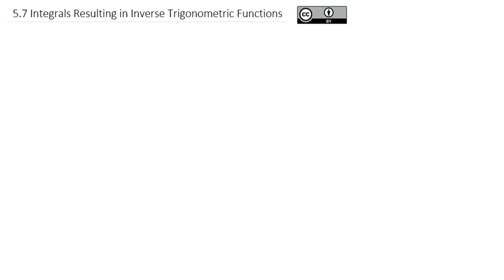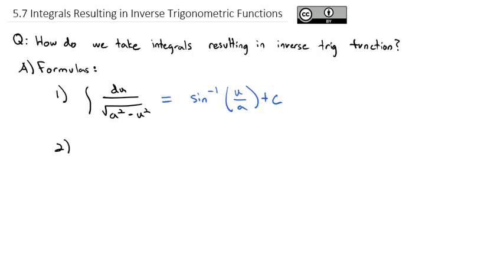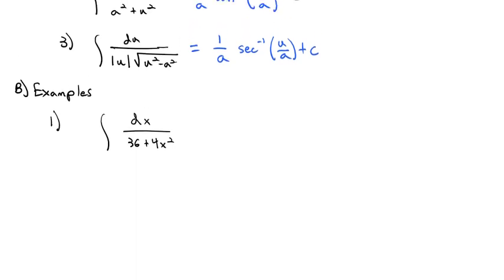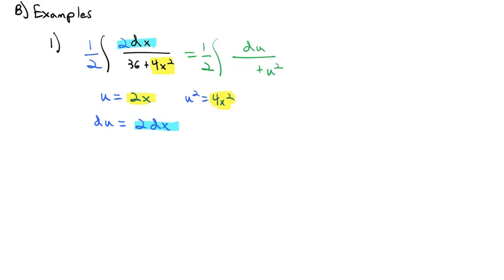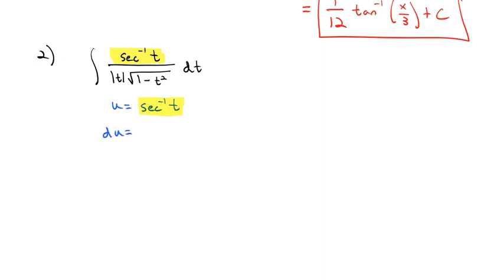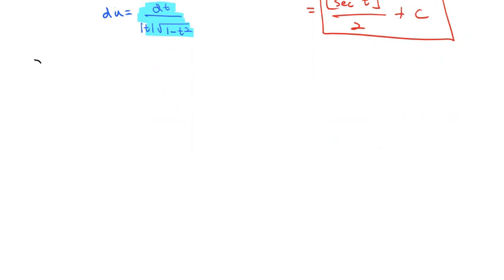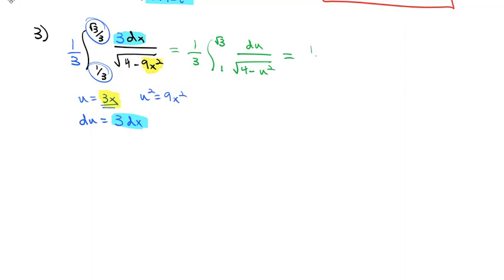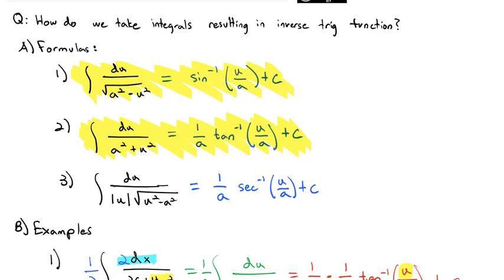5.7 Integrals Resulting in Inverse Trigonometric Functions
Knowing the derivatives of the inverse trig function we know the integrals that result in these functions. Using substitution we can take severl integrals